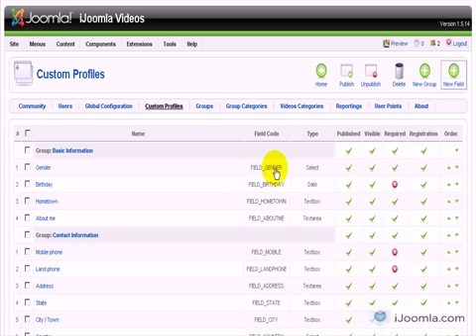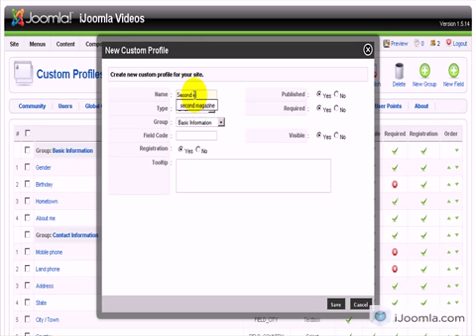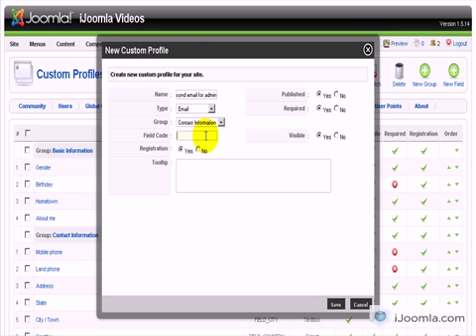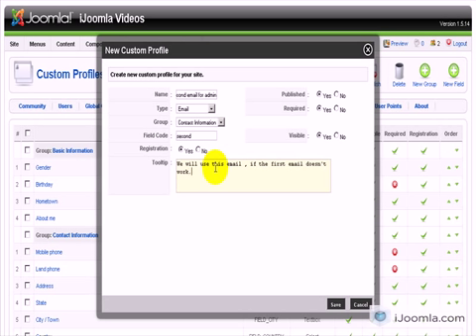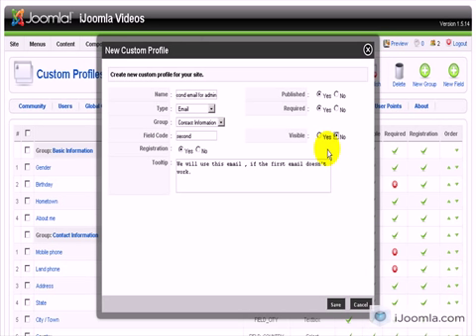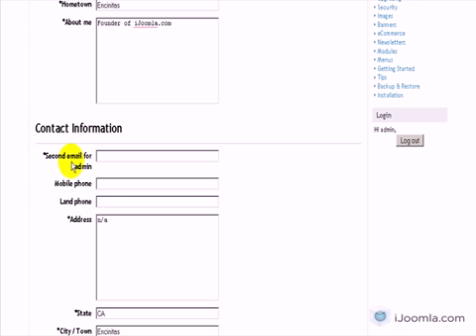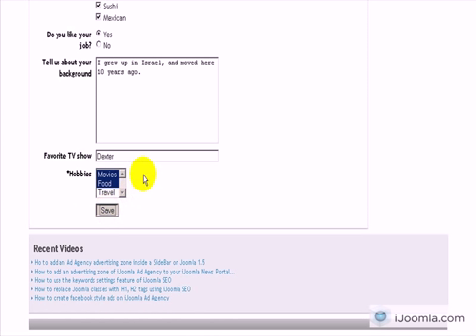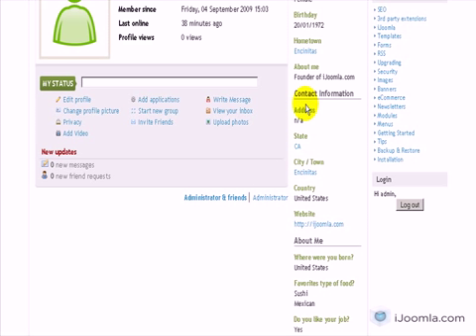How to add an email field to JomSocial profile video tutorial